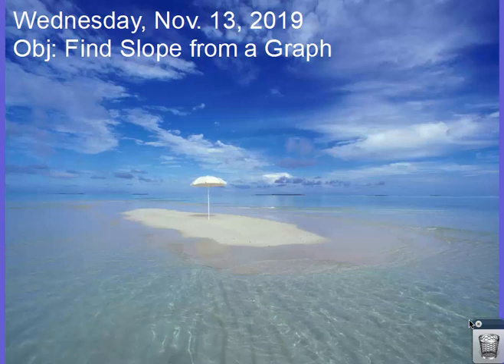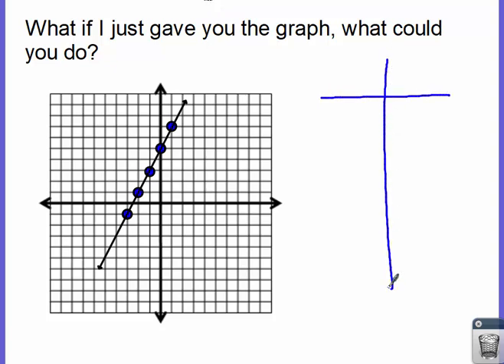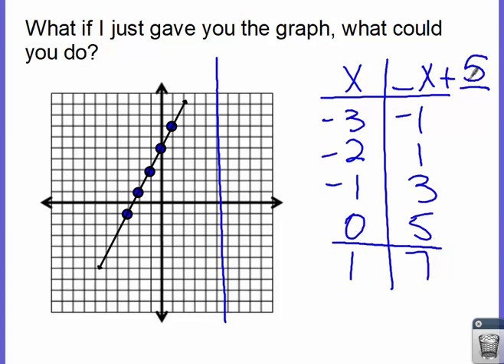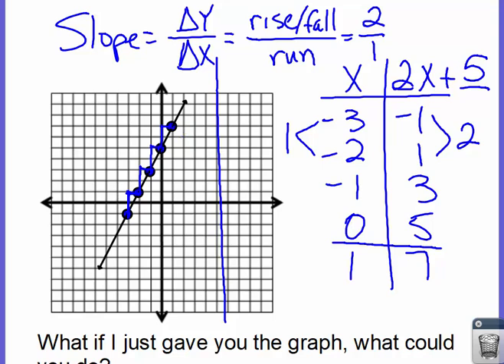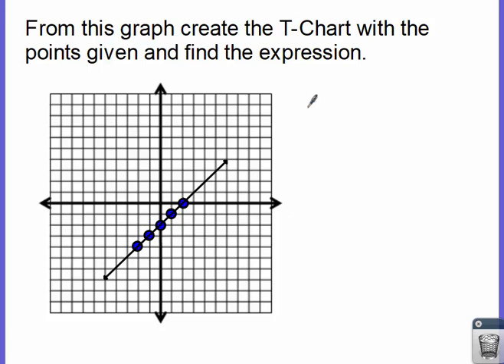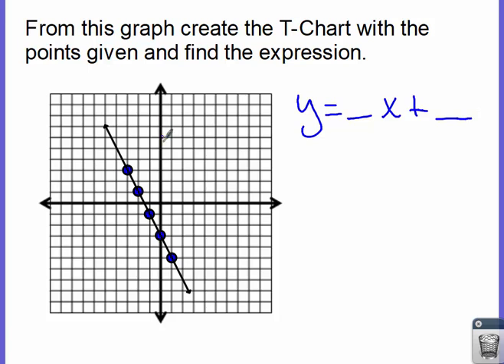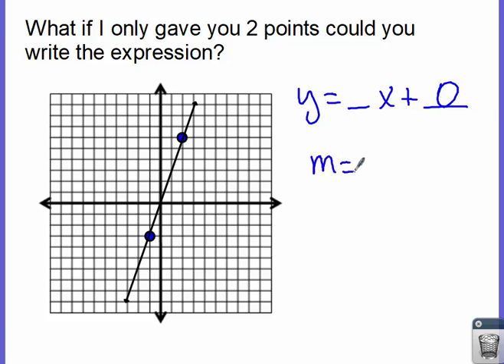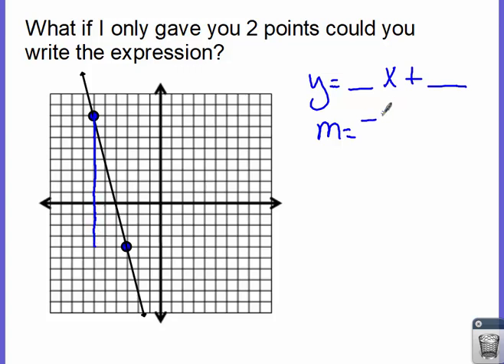111319 Slope from a Graph